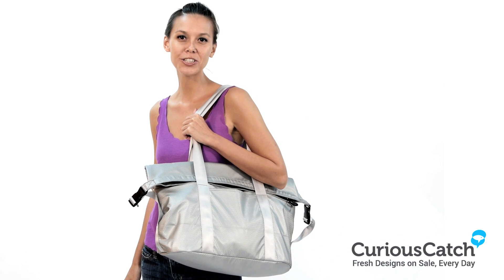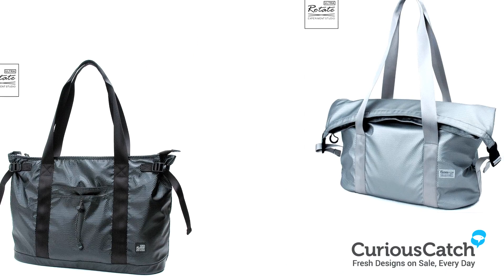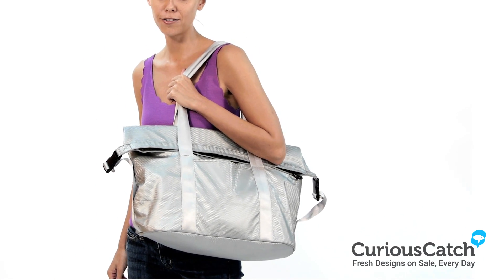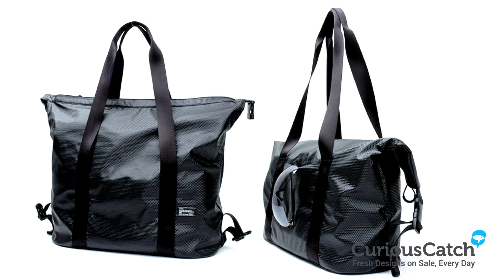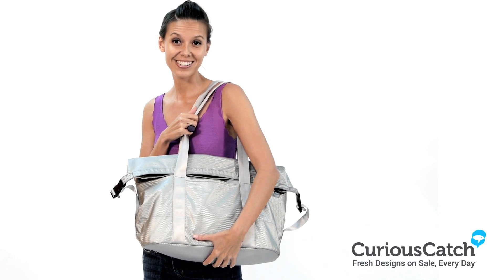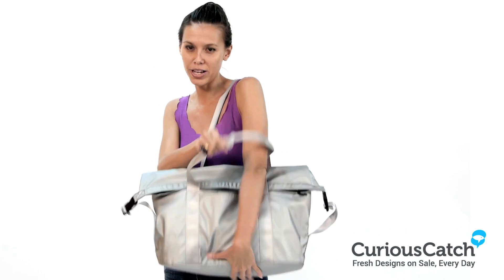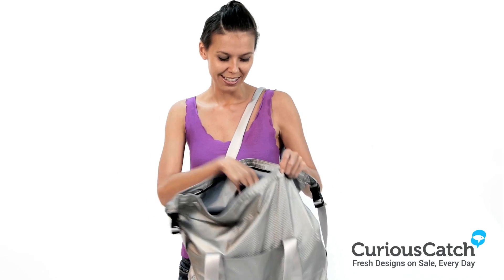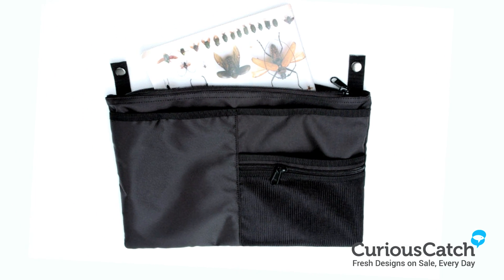CuriousCatch.com | Para Porter Weekend Bag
There's a bag for every occasion and we love our bags whether they cost us 3 months of our pay cheque or just a fraction of it.

The Para Porter Weekend Bag won't cost you that vacation you've been saving for and its definitely worth bringing along for that trip to the beach on an unknown exotic island or the Caribbean. Its water-proof, durable and easy to clean with a cloth.

Off vacation, it plays well as a great gym bag which has a nice detachable pouch for you to keep your valuables.

Rain or shine, it's a bag that's worth its salt.